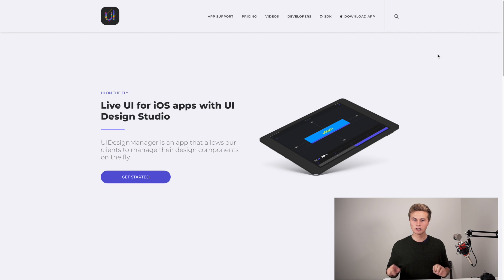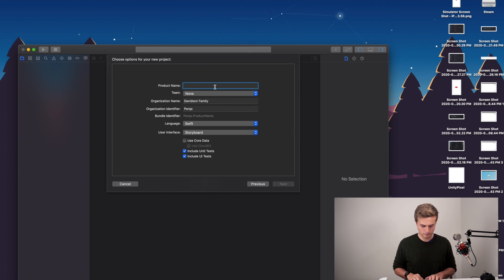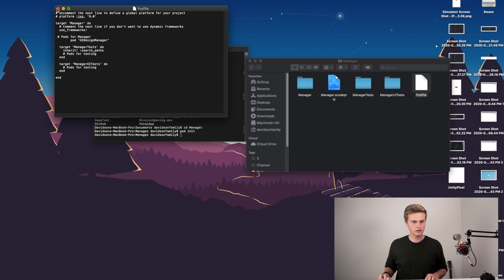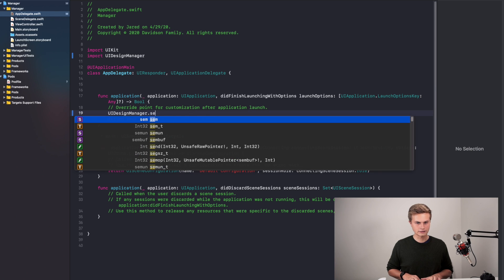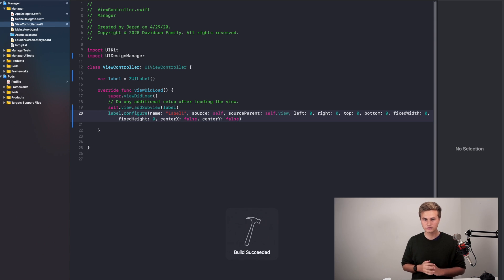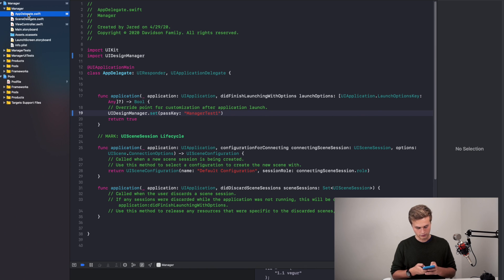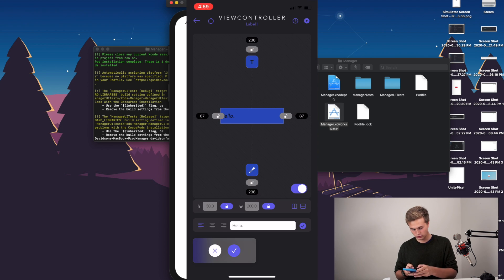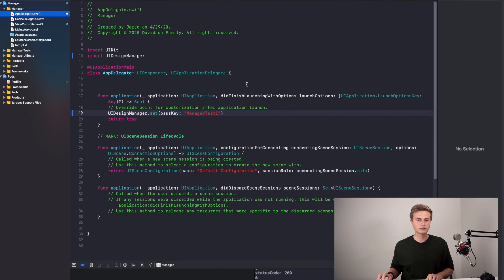Edit Your App's UI From Anywhere! (UIDesignManager | Swift | Xcode)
Let's look at this awesome SDK and App that allows you to edit your UI from anywhere. (Open Beta)